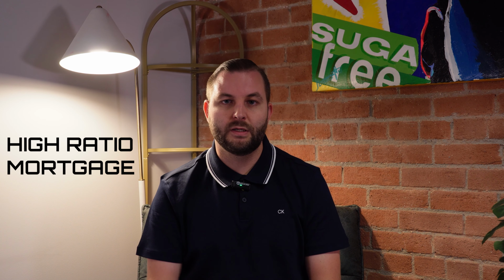Step by Step GUIDE to Buying Your Very First Rental Property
🔗 Looking to invest in Calgary? Let's Chat!

If you've been stuck in analysis paralysis and don't know the steps to finally take action on your first rental property, watch this video.  We cover topics such as;

0:33 Saving for a Down Payment
3:26 Taxes
4:14 Speaking with a Mortgage Broker
4:43 "Discovery" (Narrow down your search within your price range)
5:33 What Property Type to Target?
6:10 What Kind of Neighborhood Should I Target?
7:50 What Location within that Neighborhood Should I Target?
11:25 Renovations
13:19 Cashflow
14:08 Property Viewings and items to look for at the Showing
17:59 Find the Right Realtor
19:09 Purchase Contract
23:20 Time to Rent out the Property

First Investment Property
How to Buy a Rental
Step By Step GUide to buying a rental property

Video Title:  Step by Step GUIDE to Buying Your Very First Rental Property [Calgary 2024]

✅  Important Link to Follow:

🔔 Join Calgary Real Estate Investor Hub for more content on investing in real estate in Calgary, Alberta

🔔 Join Calgary Real Estate Investor Hub monthly for our in depth expert discussions and networking events

✅  About Calgary Real Estate investor Hub:

Our team of investor-focused real estate agents in Calgary are continually sourcing the best investment opportunities, both on and off-market, for our clients. We have the industry expertise and connections for getting you the best investment property – whether that be your first single family property up to large multi-family buildings. Our service however, doesn’t end there. We’re always here to support you before, during and after the sale, and we take pride in that.